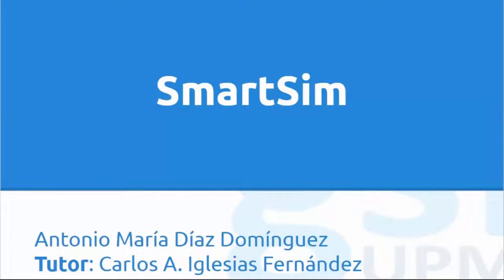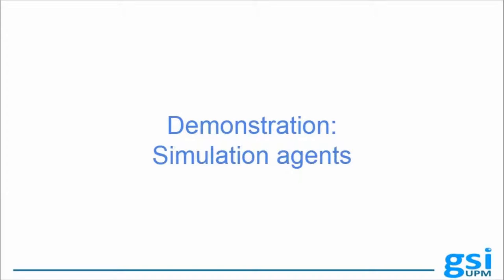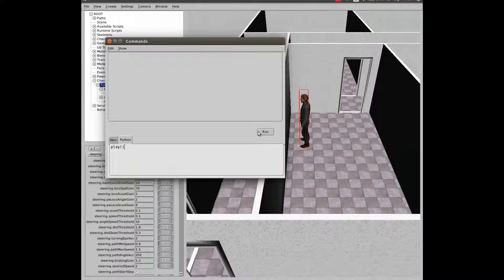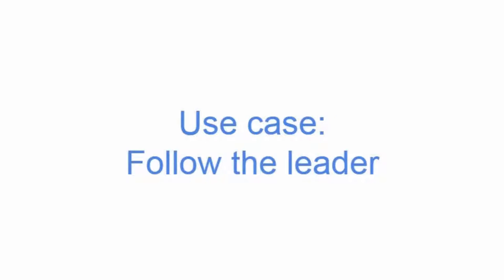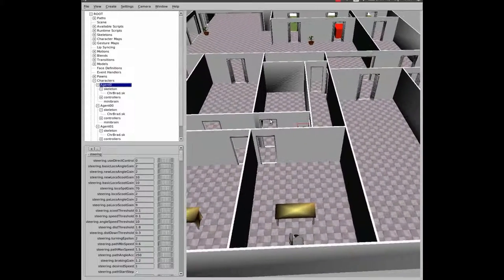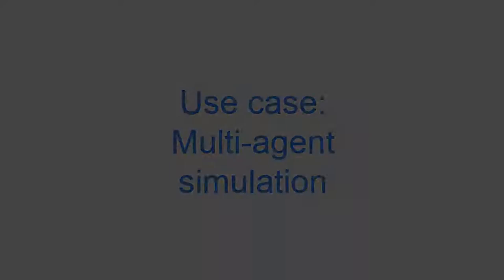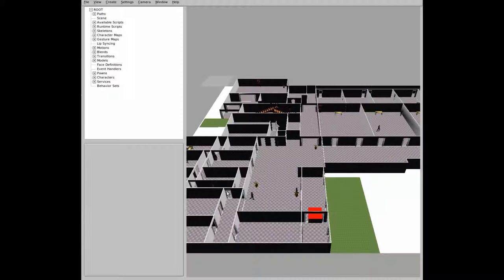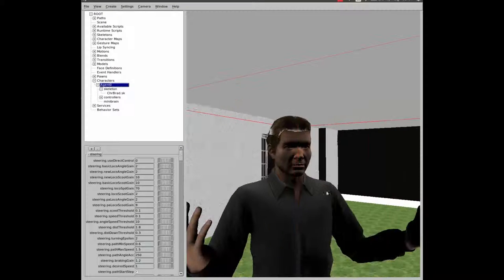SmartSim. Social Simulation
Demostration of SmartSim which integrates the social simulator UbikSimand SmartBody. It has been applied for evacuation of the Telecommunication Engineering School in the project MOSI-AGIL